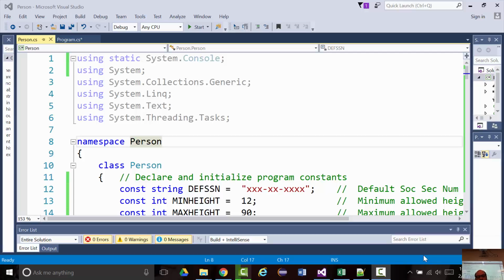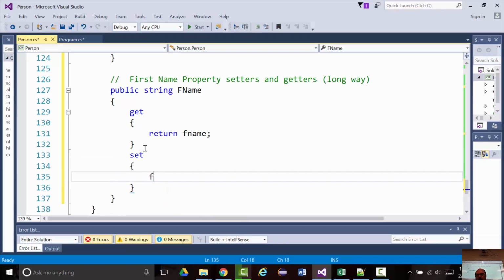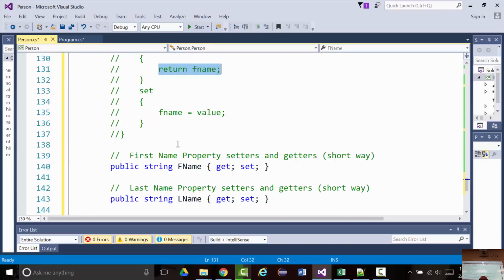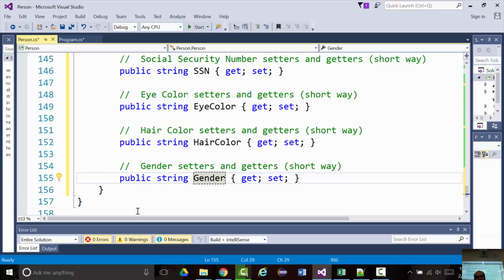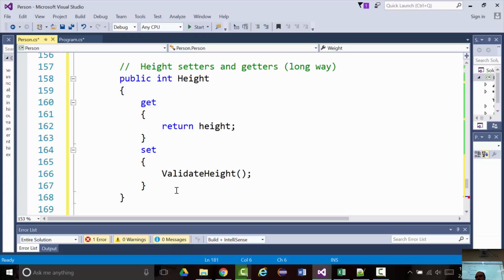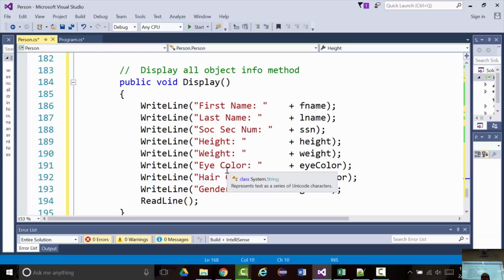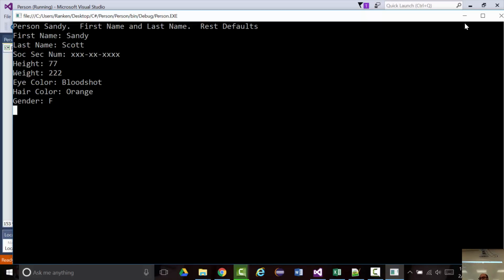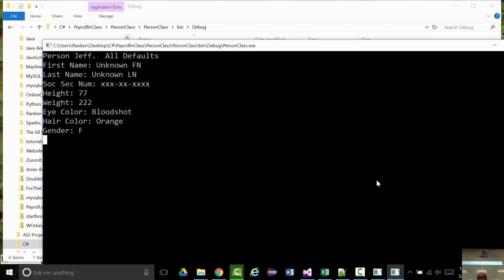AWD1100 - OOP - Person - Part02 - 02-17-2017